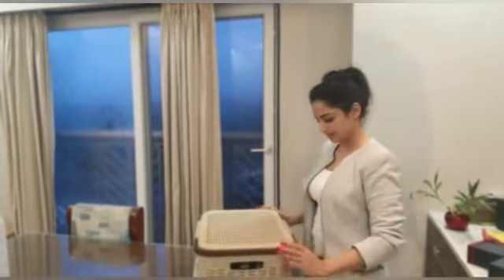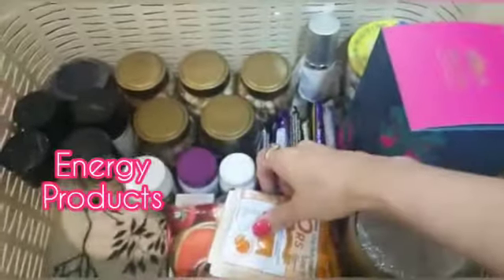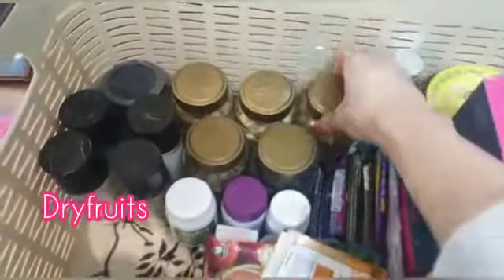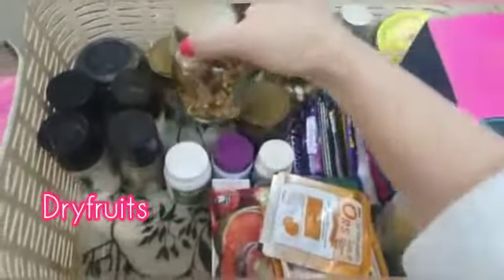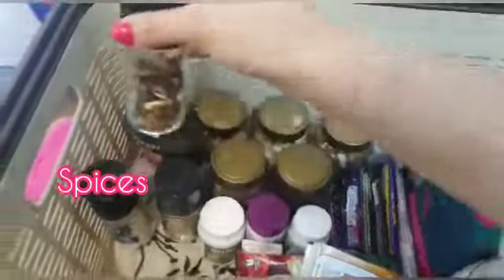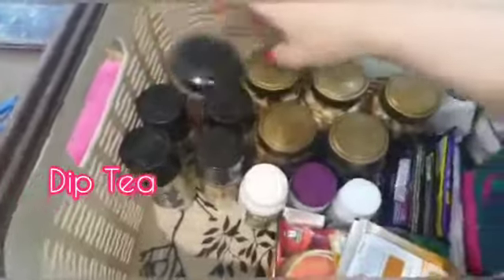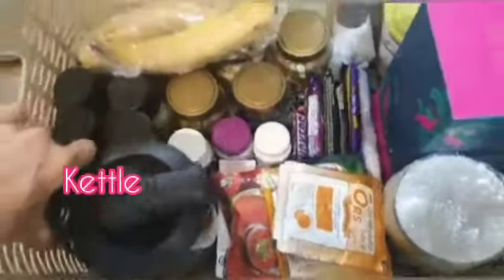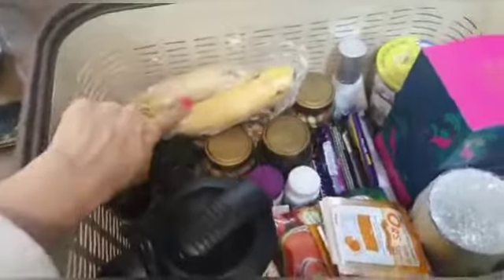Exclusive: 10 things Madirakshi Mundle can't go on shoot without .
Star plus Siya ke ram's SITA ji, South cinema actor and Hindi Television's famous actor Madirakshi Mundle shares 10th things without which she can not go on shoot.